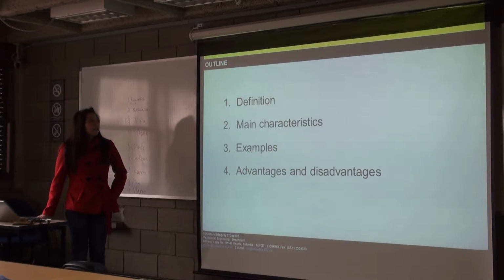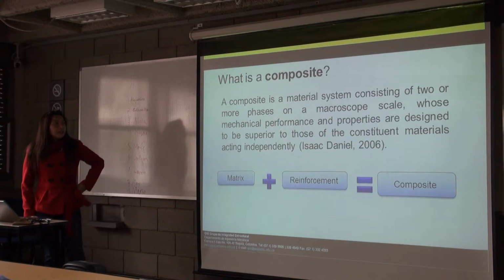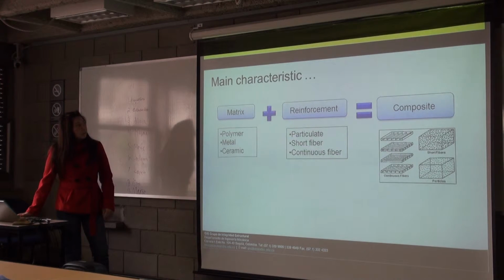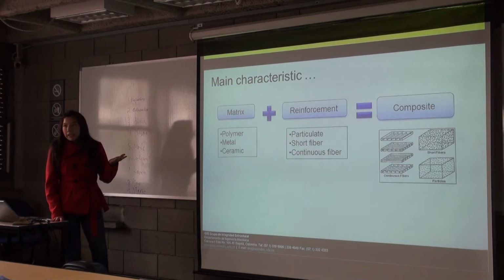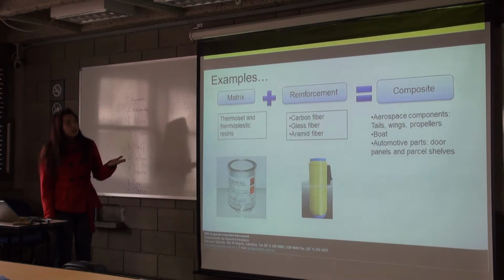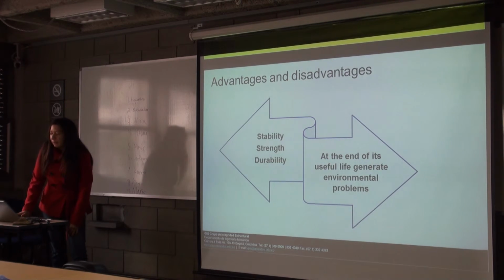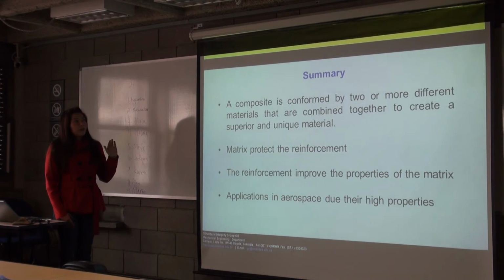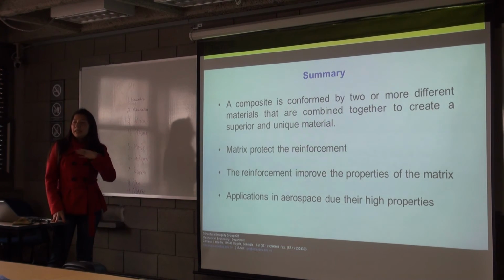Alicia_Pres. 1